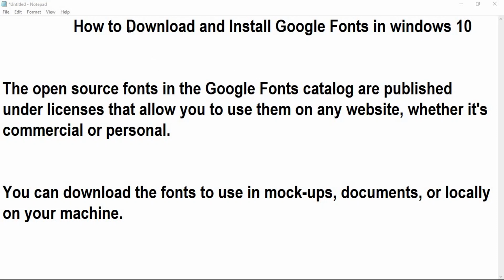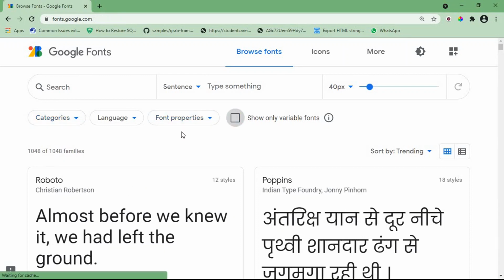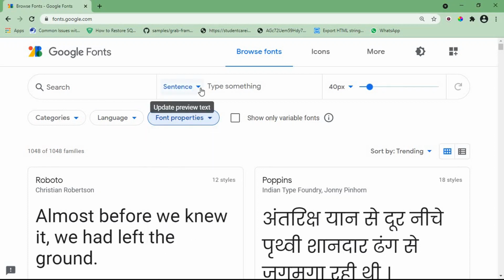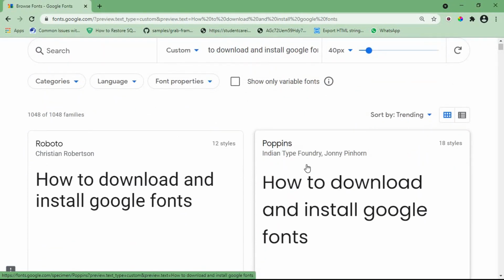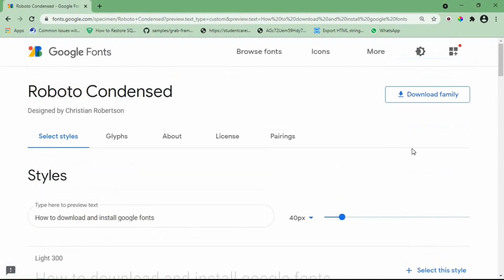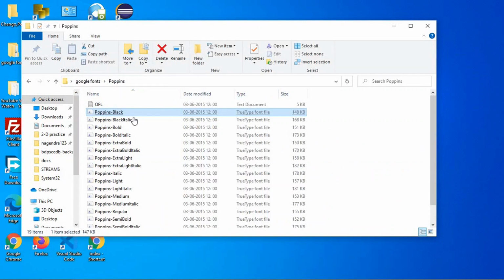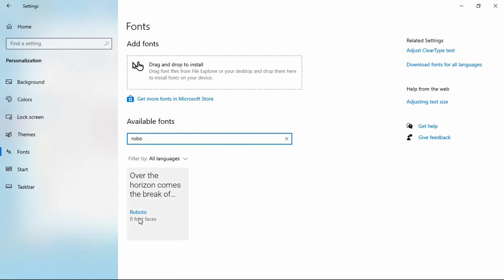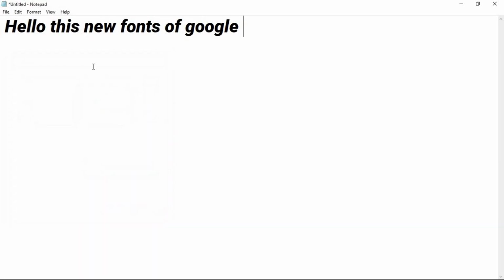How to download and Install Google Fonts in windows 10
Hi in this video i will show you how to download and Install Google Fonts  in windows 10 , google fonts in windows 10, how to use google fonts in notepad, ms-word.